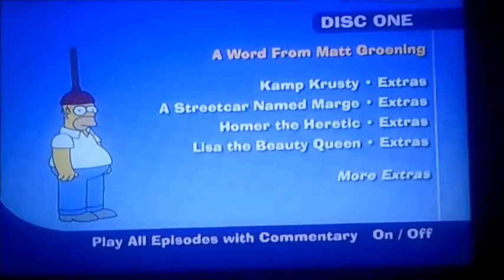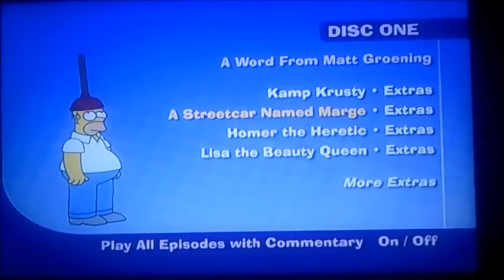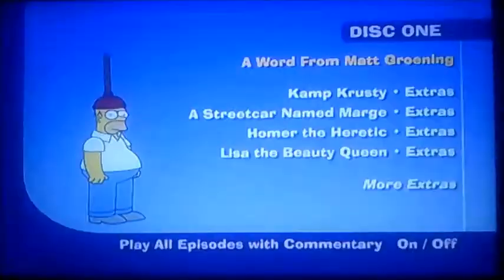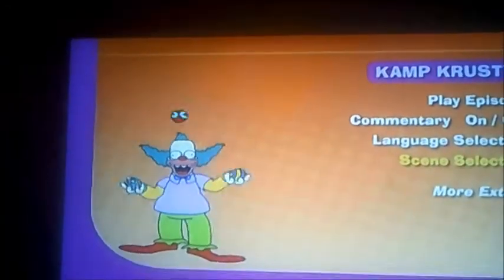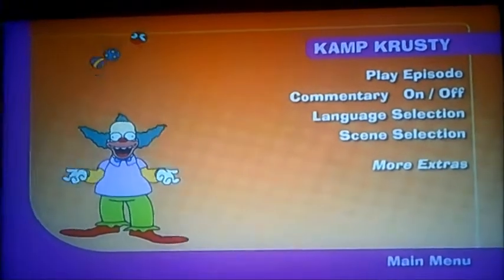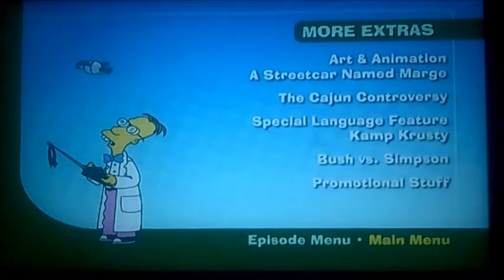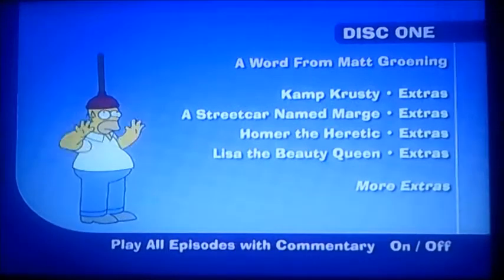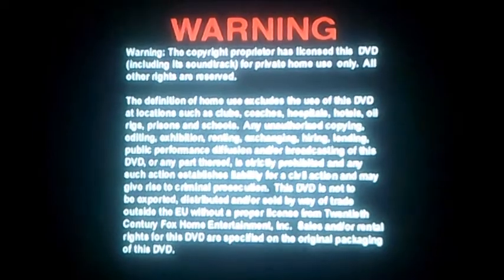DVD Menu Walkthrough to The Simpsons The Complete Fourth Season Disc One (Request Video for A Smith)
This is the DVD Menu Walkthrough to The Simpsons The Complete Fourth Season Disc One as A Smith has Requested me to do so!